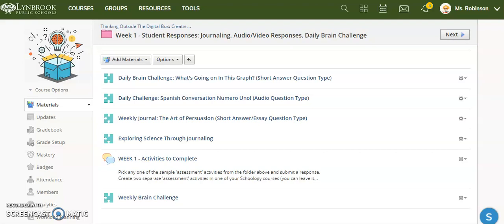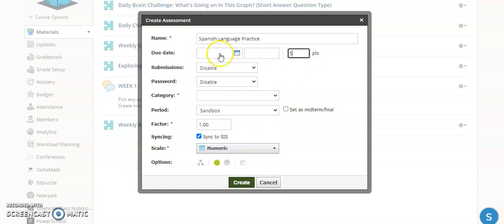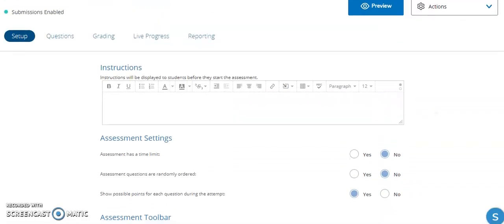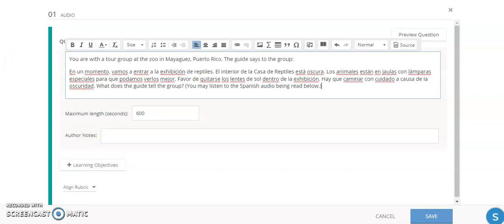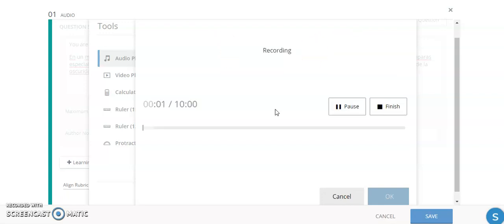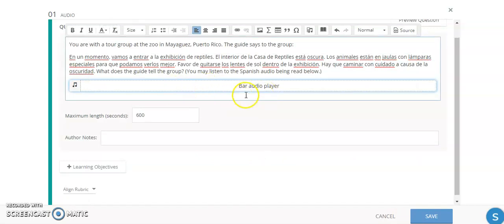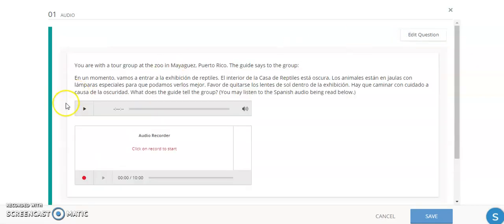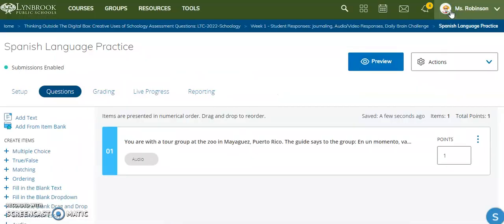Creative Uses of Audio Question Activities in Schoology Assessments